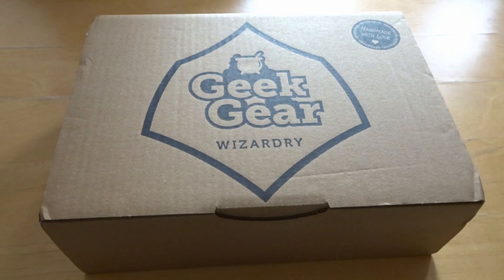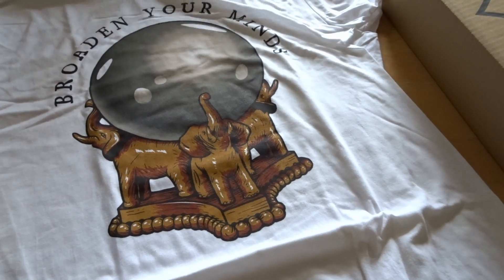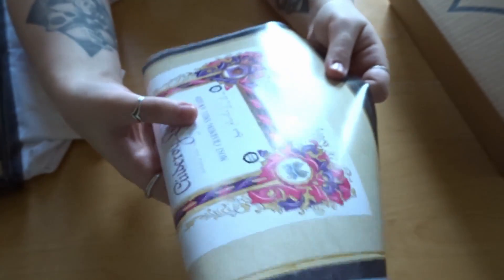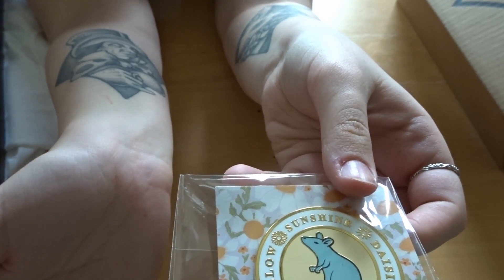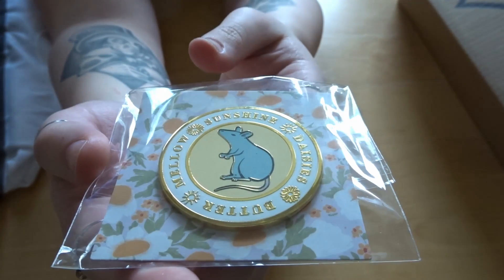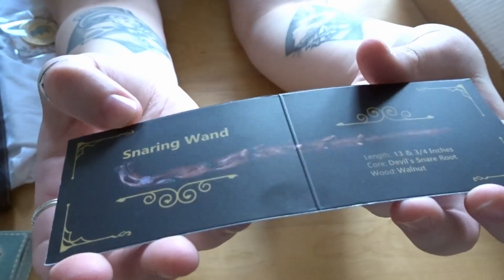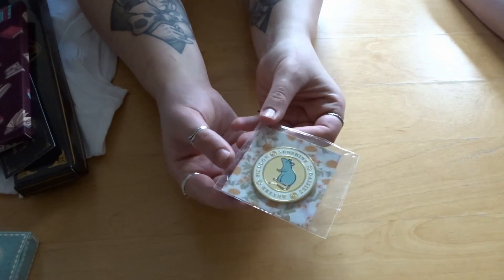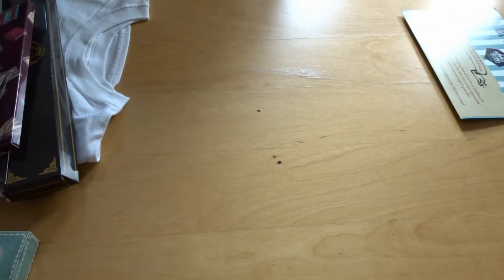Geek Gear Wizidary January 2021 Unboxing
In this video we look at Geek Gear Wizardy Limited Edition Toil and Trouble and T-shirts and review what the T-shirts are like including quality and design.